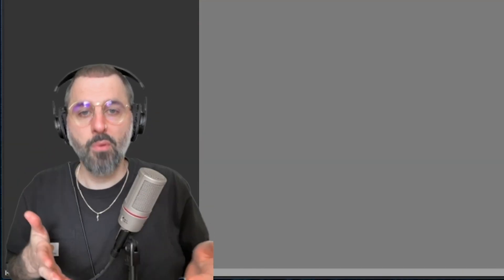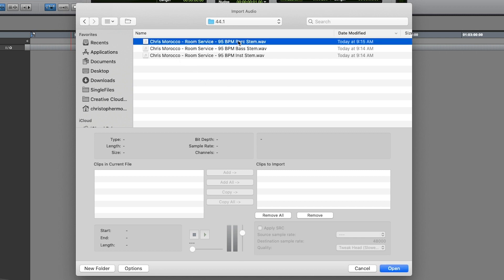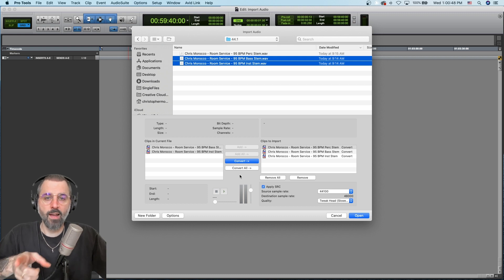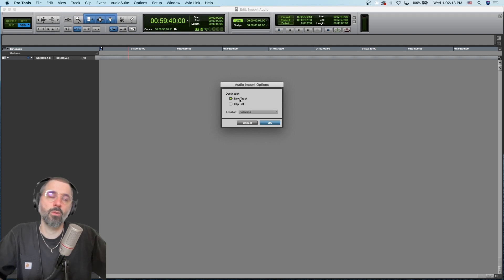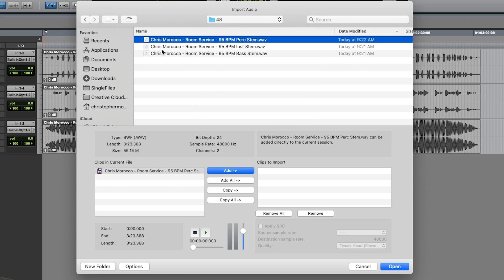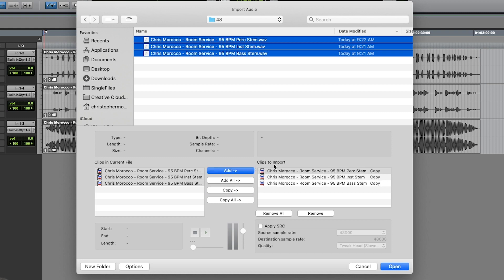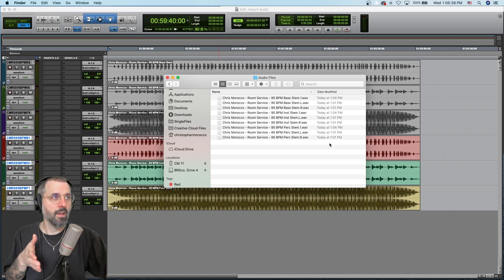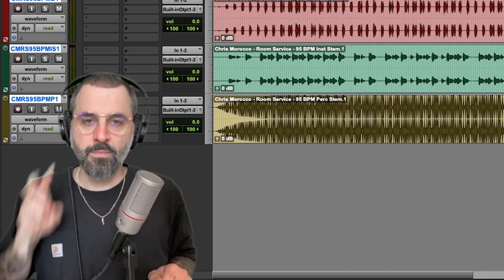Import Audio Into Pro Tools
00:00 - Intro
00:15 - Import Audio (Convert)
03:07 - Import Audio (Copy)
05:34 - Outro

Video Edited By Rachael Benson